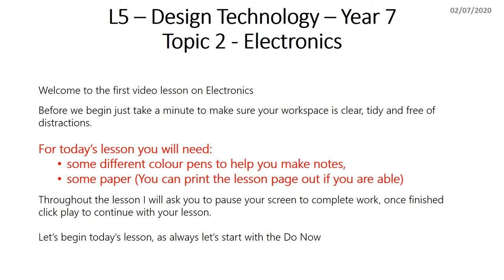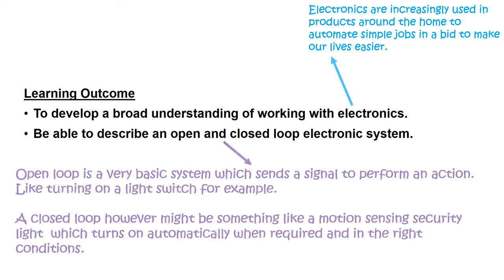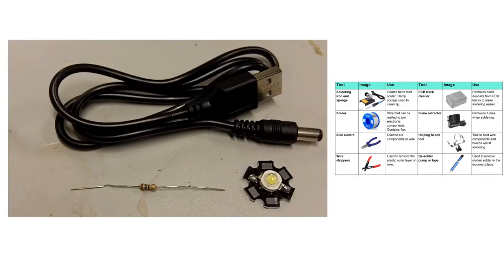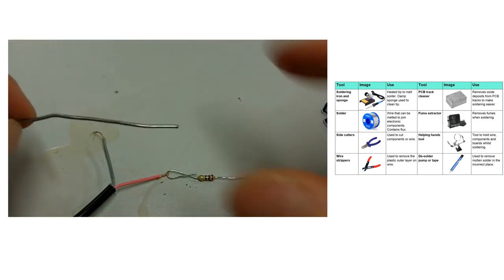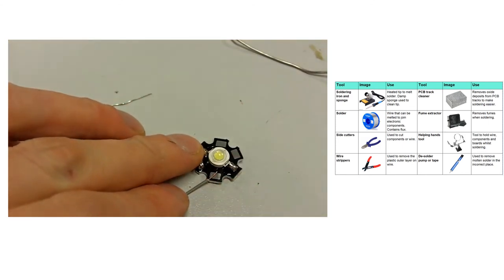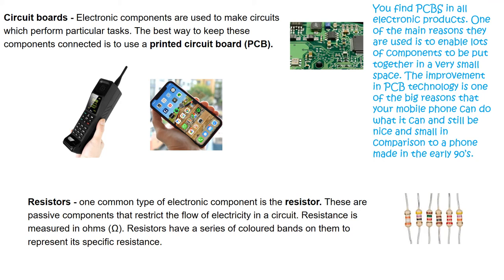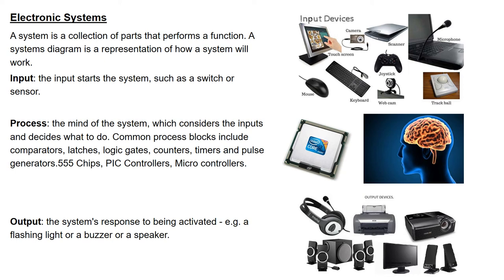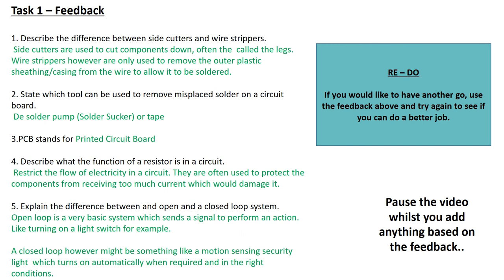Year 7 Design & Technology Lesson 5 Electronics